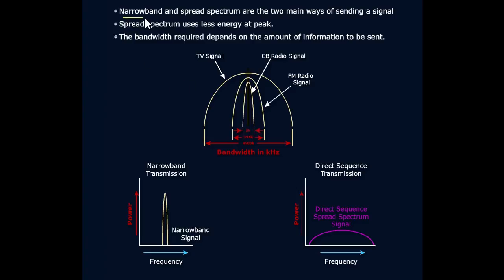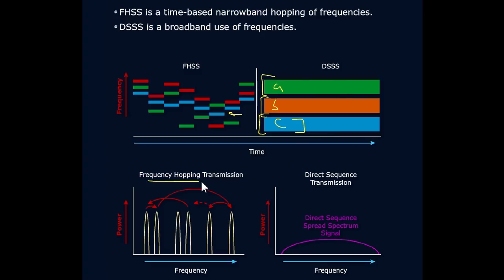Spread Spectrum Concept